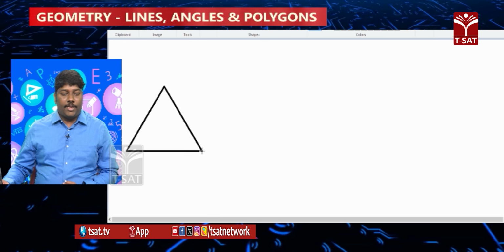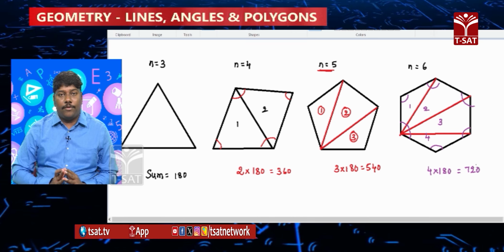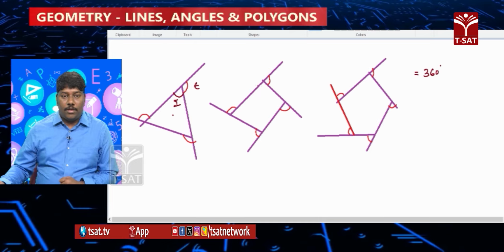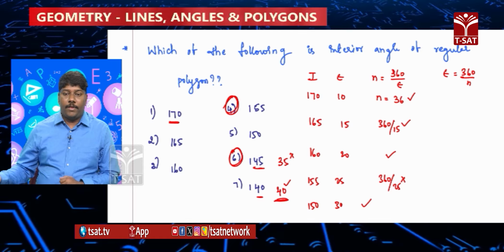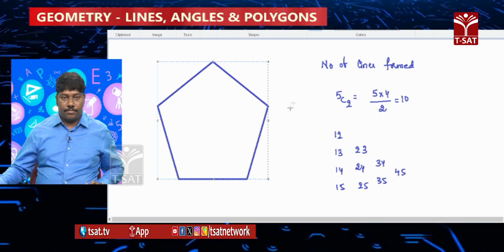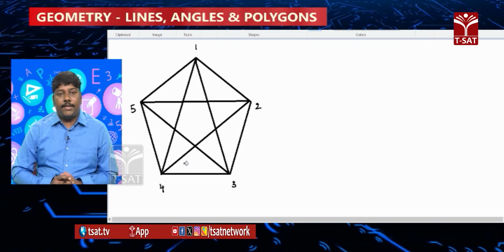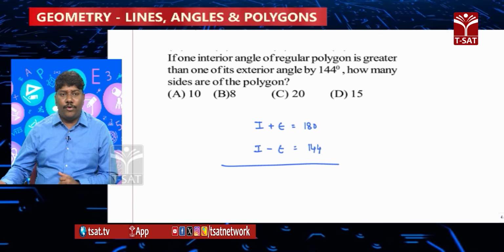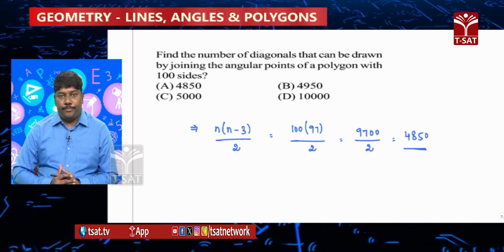RRB - ALP - 2026 | Quantitative Aptitude - Geometry- Lines, Angles & Polygons (Part-2) | TSAT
T-SAT Network Digital Classes are Now Available on Following Platforms:

👉Install T-SAT App:
1. For Android Users: Play Store
2. For Apple Users: AppStore

 ---Watch on
-Jio TV - Educational Genre & JIO TV+
-T-fiber